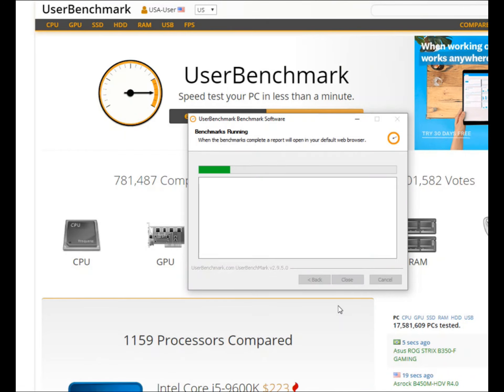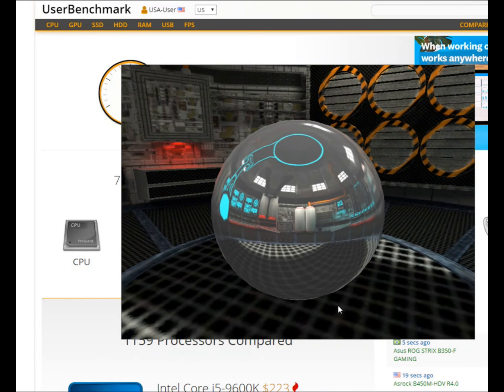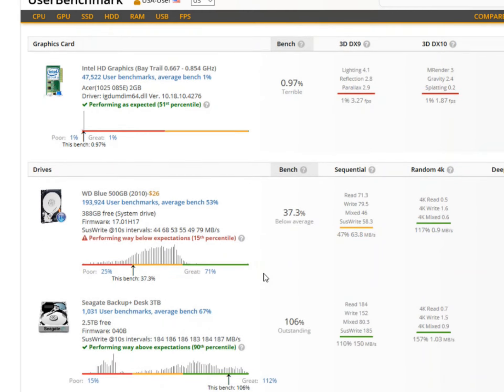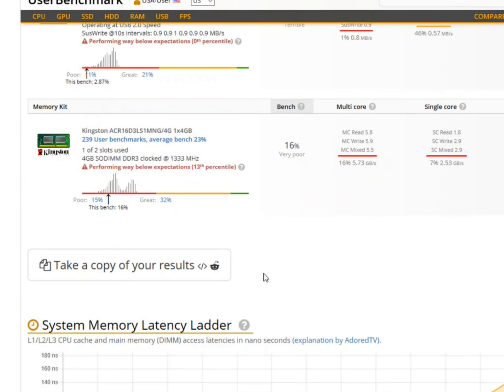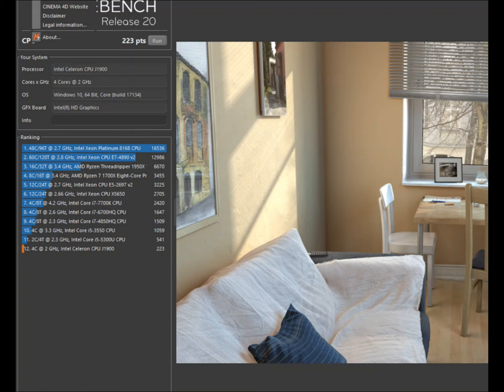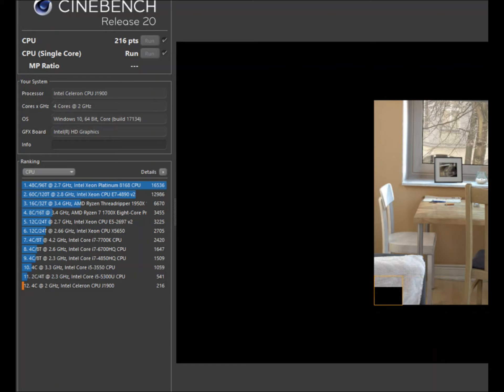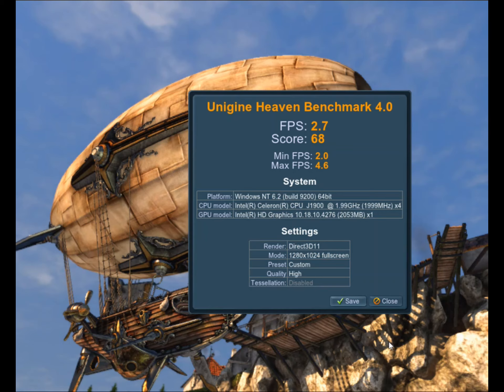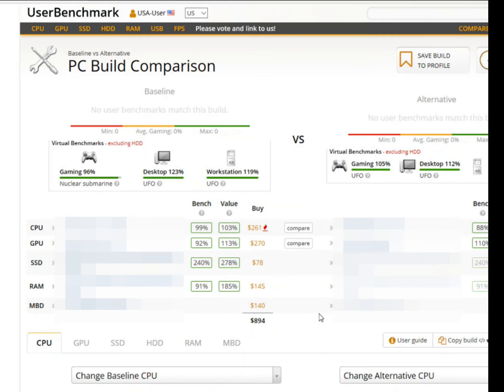A new computer on the hoRyzen?! AKA My computer is slow and sucks, time to upgrade!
Hopefully my audio and video match up as my computer is getting worse and during editing, I have to guesstimate where everything is, as it is too slow to rely on what it shows.

And that segues us right into the topic! Which is that my computer sucks and I need a new one. These are some benchmarks to show how bad and to compare my new computer to after I build it.

I've always wanted to build a computer, but always had some excuse to not do it at that moment. So I decided to finally get it done, Tech Deals ) has helped quite a bit with having honest opinions and helping find the best bang for the buck. From some of his videos I will be using this Intel 660p m.2 ssd as a boot drive (and maybe a 2nd drive as well!)

The build keeps changing daily and another person who is helping with that change is another Youtuber that goes by John's Films ) who does benchmarks and tutorials and with his help I'm trying to figure out the best GPU to use with the free version of Davinci Resolve for now and which to save and get when I upgrade to the Studio version.

The benchmarks I use in the video are UserBenchmark (which is a really cool program), Cinebench R20 and Unigine Heaven Benchmark. My numbers are all really low and I hope to Ryzen up and over these numbers, as now seems to be a very exciting and unprecedented time in the PC parts world!

Also tech related, but not computer related...I will be getting my mother in law a new LG Stylo 4 cell phone. The reviews seem mostly positive and she is definitely not a power user, anyone who happens to read this have any experience with them? Good, Bad or anywhere in between? As of making this video it is currently on sale for Prime members as part of a pre-Prime Day(s) sale. So if you are in the market for what seems like a decent phone at a decent price, here is a link!

So I'm not showing exactly what computer I am looking at getting, but I should hopefully be getting it soon for you to see, I'm just such a cheapskate I'm holding off as long as I can to try and get some price drops since all the new hardware just got released.